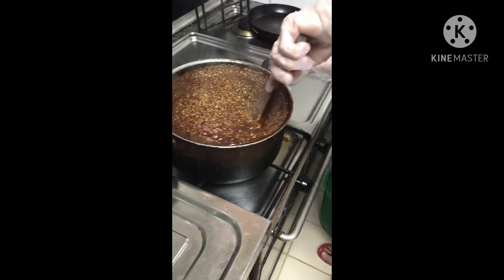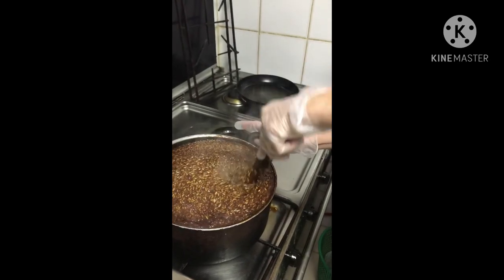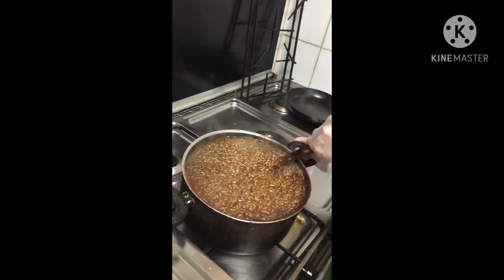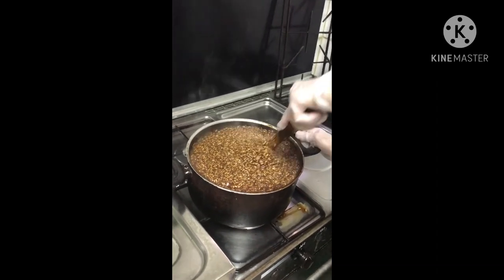Events in my room and outside, late upload Dec 25, 2020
Thank you guys for continuing to embrace my channel and may you enjoy the videos I uploaded.